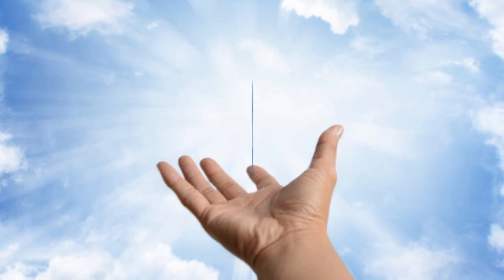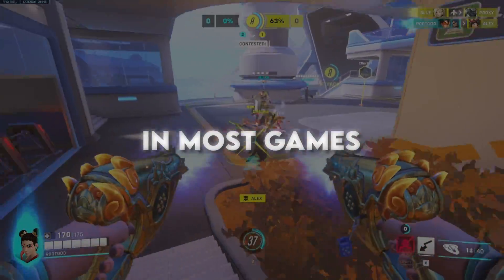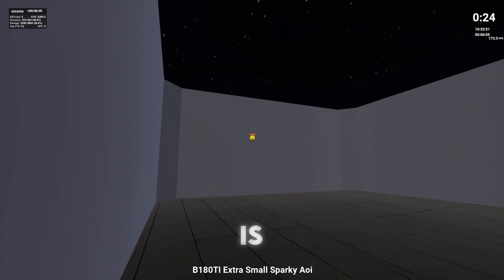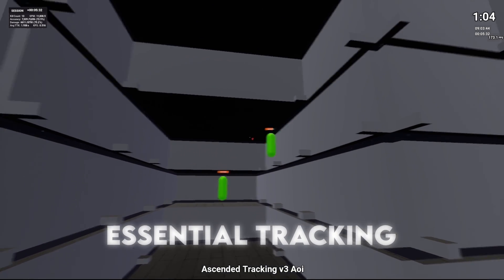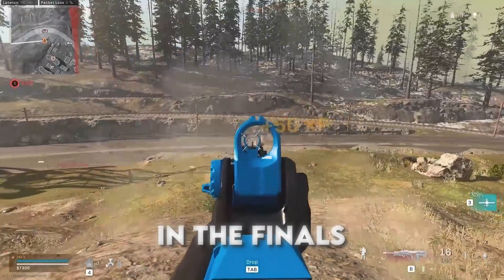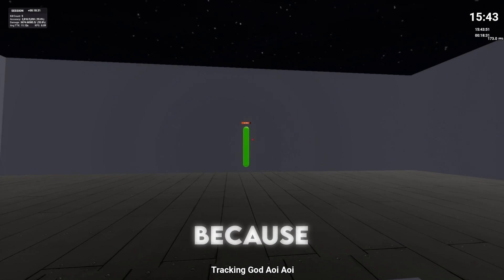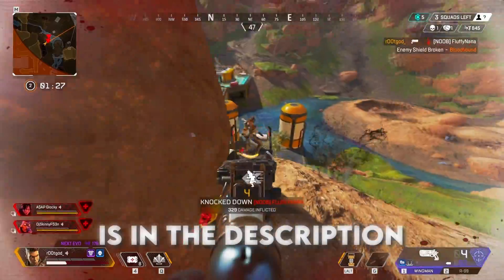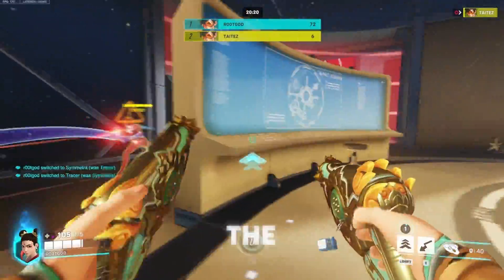Transform Your Tracking - Aimerz+ Aoi Benchmark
Explaining and reviewing each category of the Aoi Benchmark Sheet.

(MAKE A COPY SO YOU CAN EDIT)

Original Playlist Code:
KovaaKsCallingDynamicClan

Playlist Seperated:
Aoi Fast Strafe:KovaaKsBlinkingInvincibleTeleport
Aoi Narrow:KovaaKsBloomingJebaitedMain
Aoi Air:KovaaKsBackflippingHugeNuns
Aoi Bounce:KovaaKsBaitingIndigoFalldamage
Aoi Ascended:(BUGGED CANNOT CREATE PLAYLIST AS OF RN)
Aoi Thin:KovaaKsBobbingJitteryEgg
Aoi Dodge:KovaaKsBindingInvincibleCamp
Aoi Tracking God:KovaaKsBombingJumboBrush